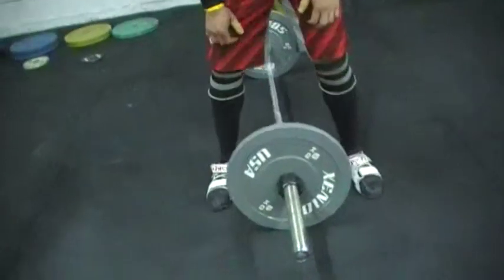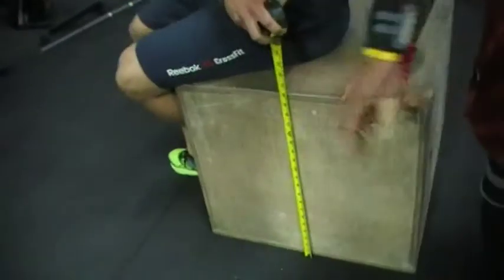Aphrodite Games WOD 2 TEAM PIT